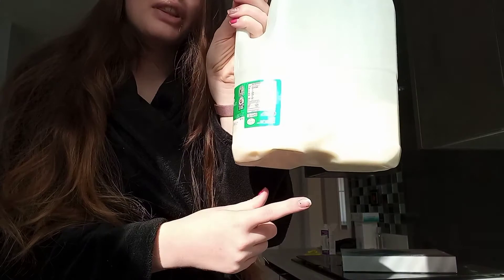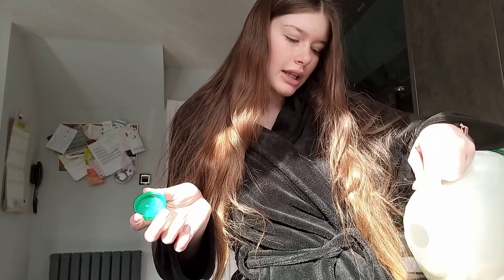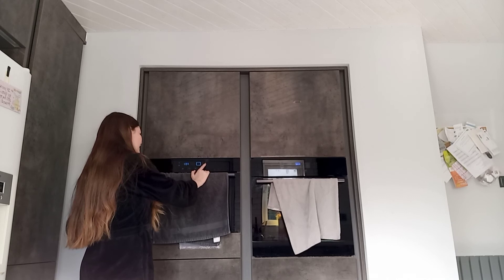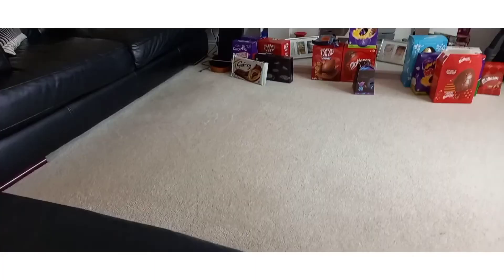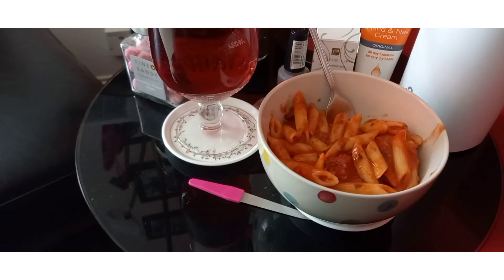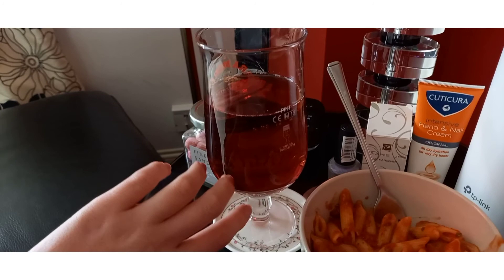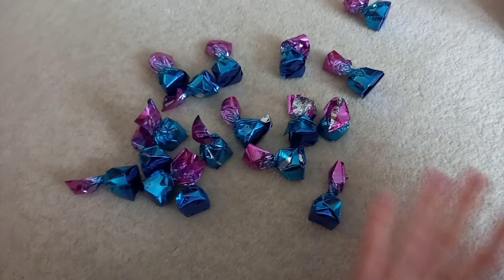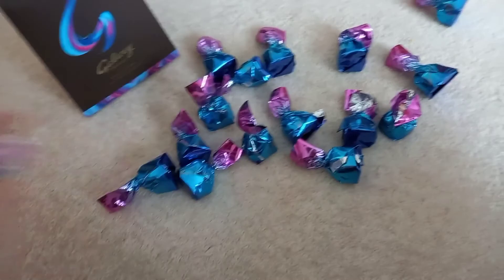Only eating recommended serving sizes for 24 hours !!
fun to try but wouldn't do again lol